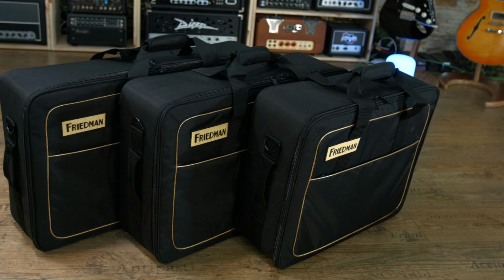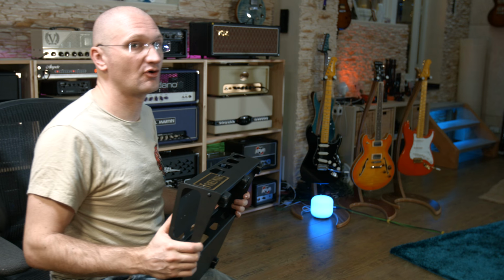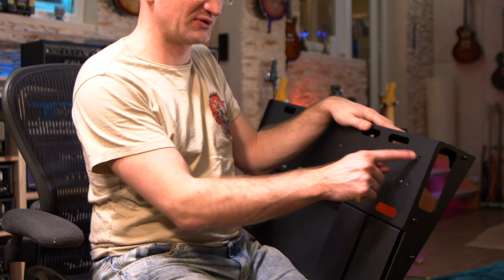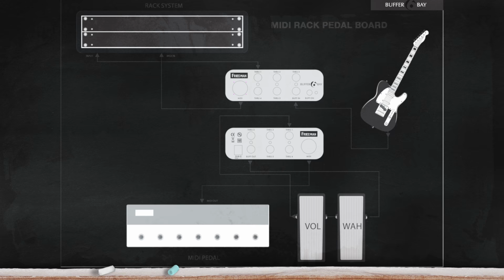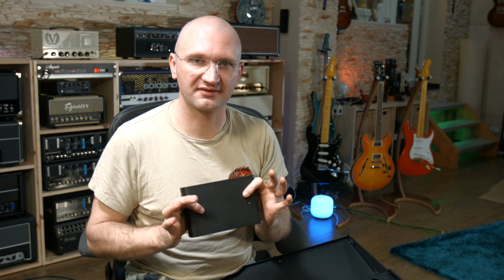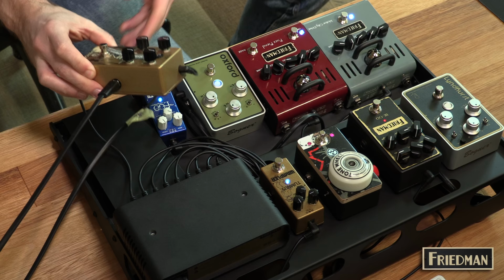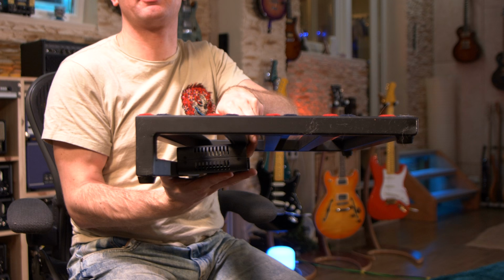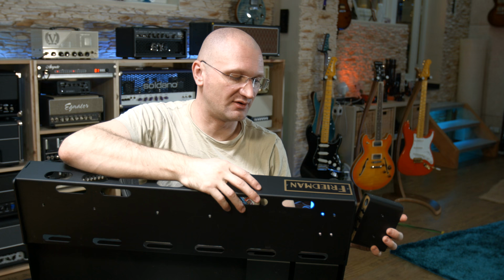Friedman Tour Pro 1520/1525/1530 Pedalboards (Buffer Bay, Power Grid 10) - Review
Friedman offers a complete system with their new Tour Pro Boards. Optionally you can get them with the Buffer Bay and the Power Grid Power Supply. yes, they might be a tiny bit more than other boards, but once you add the other stuff you have a great deal at a very impressive quality!